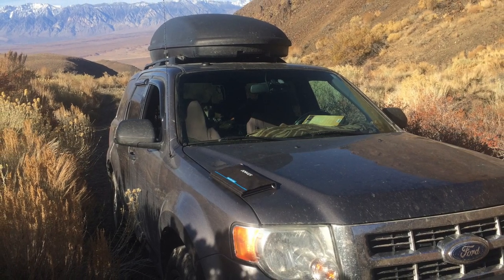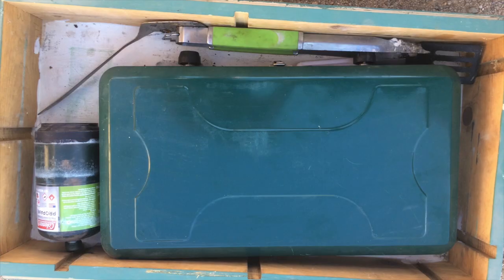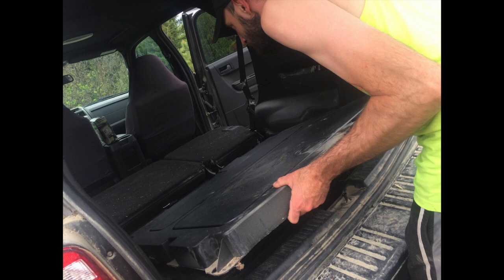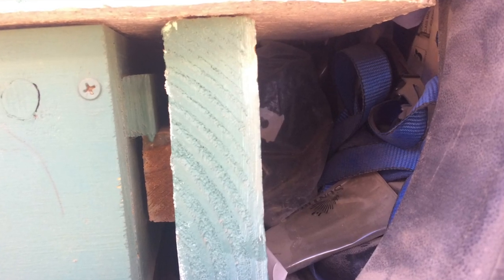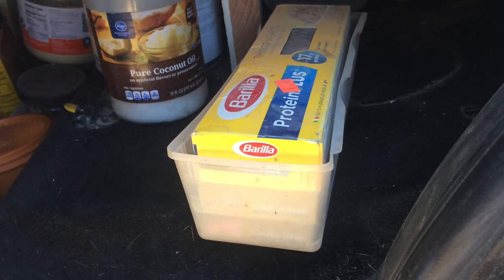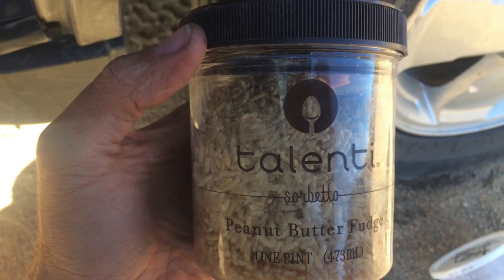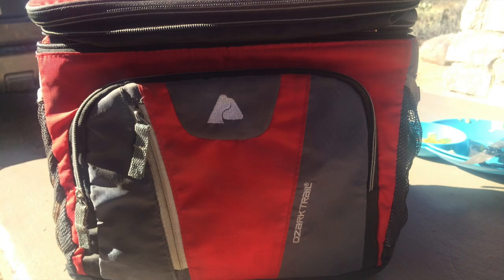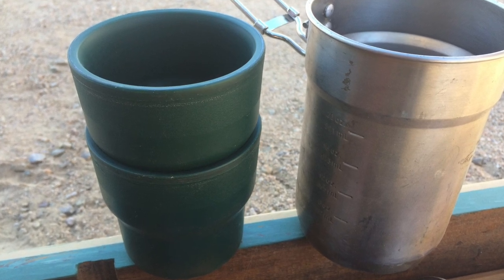Organize All Your Stuff for Sleeping in a Car Camper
Planning on car camping or going on a long road trip? Here are some ideas on how to make the most of the small space in your car camper or SUV. In our case, we're camping in a Ford Escape SUV that we gutted, built a bed into, & found every nook & cranny to fit all we own for a lifetime living on the road.